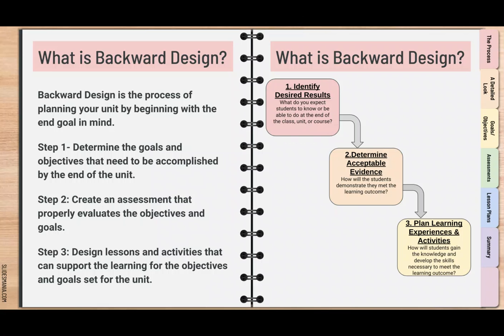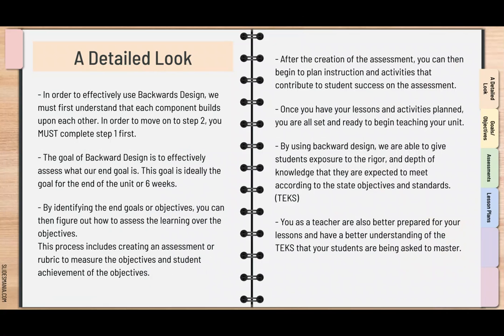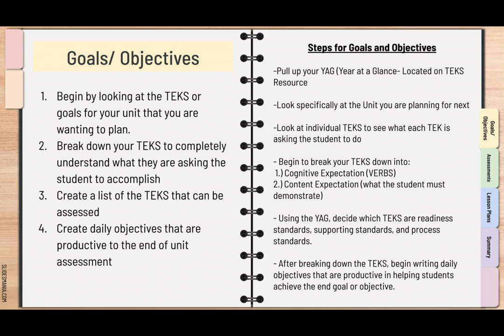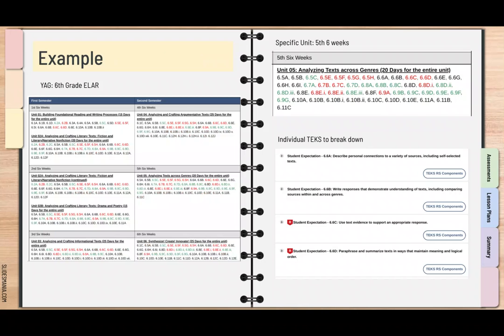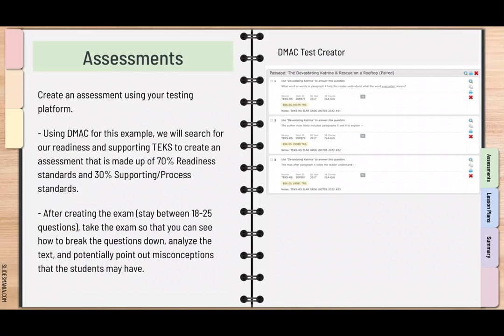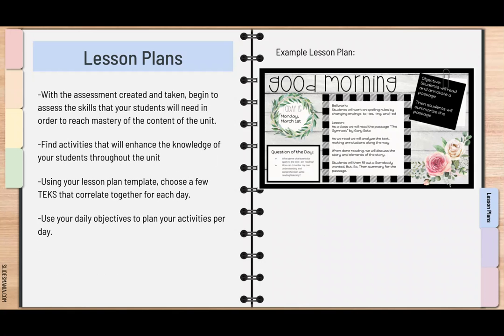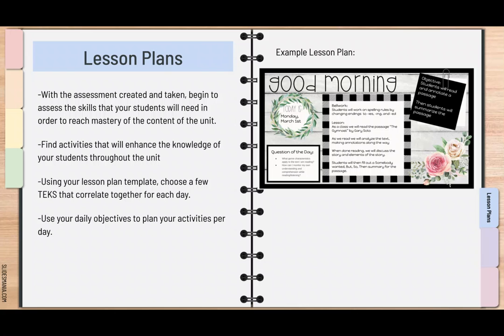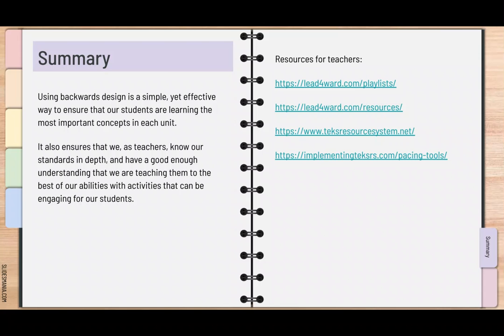Courtney Frausto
Backward Design Assignment SFA